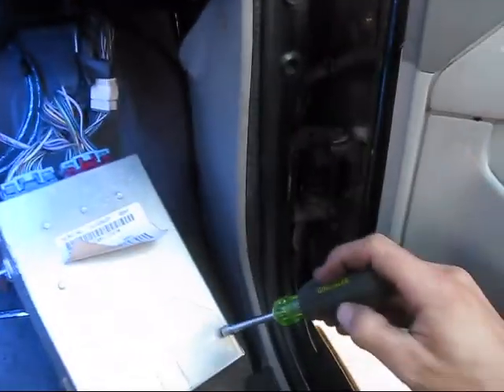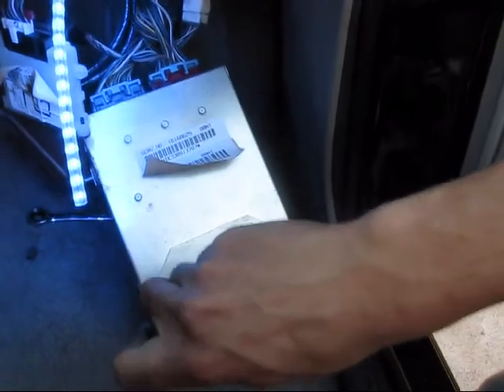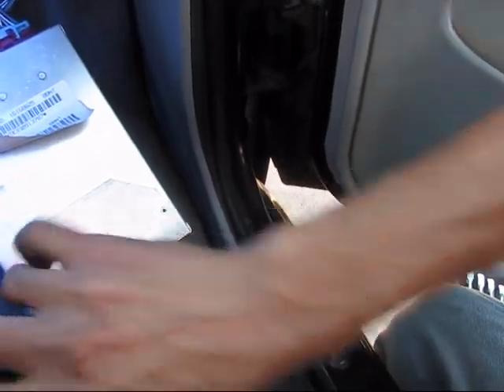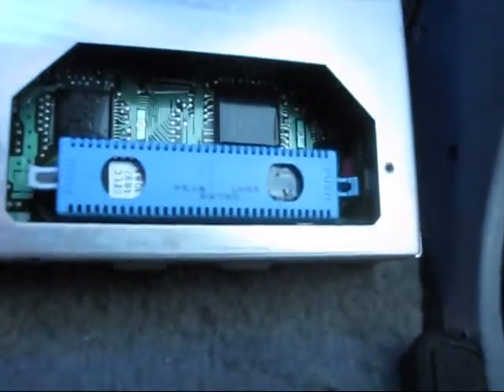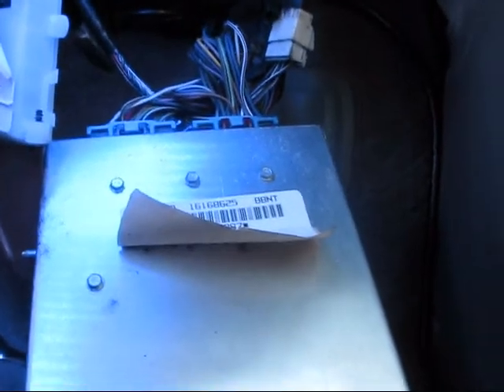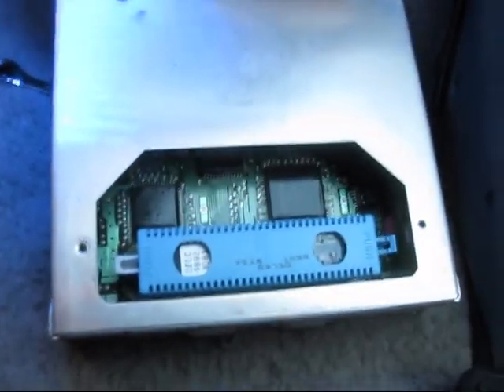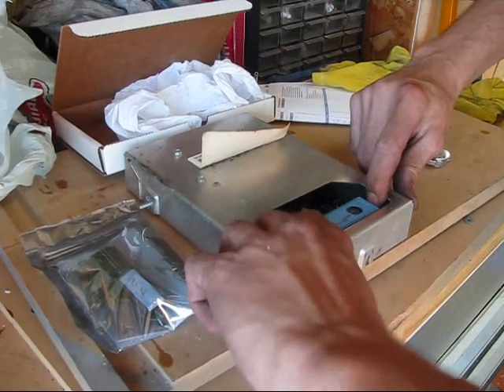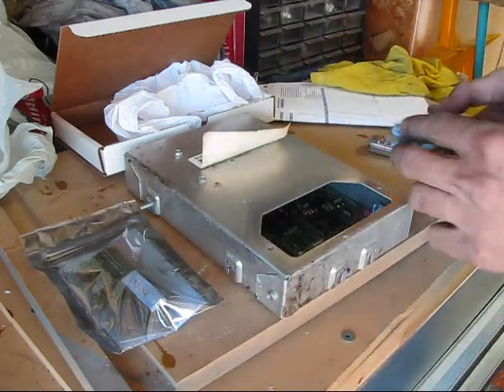Performance Chip Install 93 S10 Blazer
Installing the Stage 2 Chip for my 93 S10 Blazer (CPI)
Install video part 3 of 4